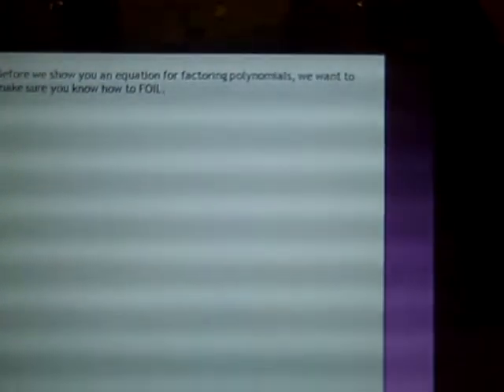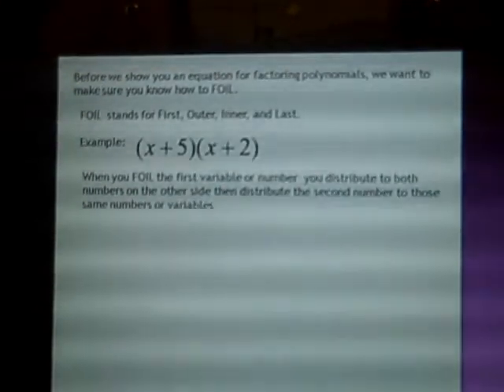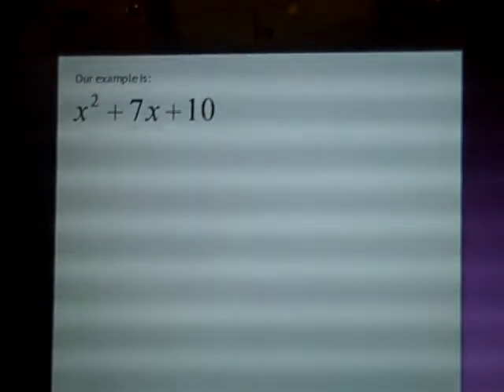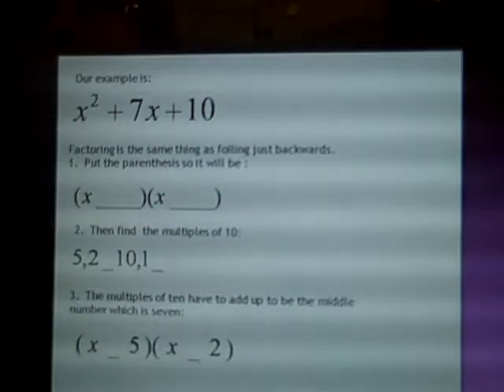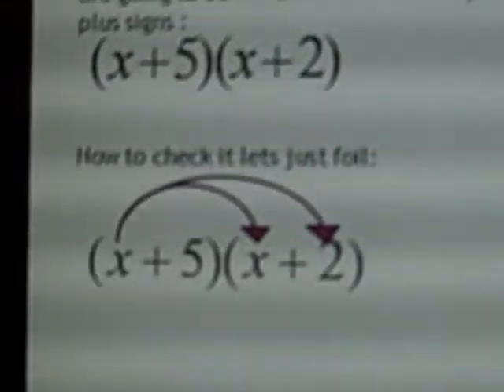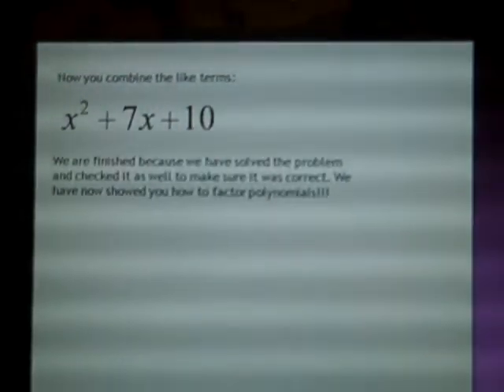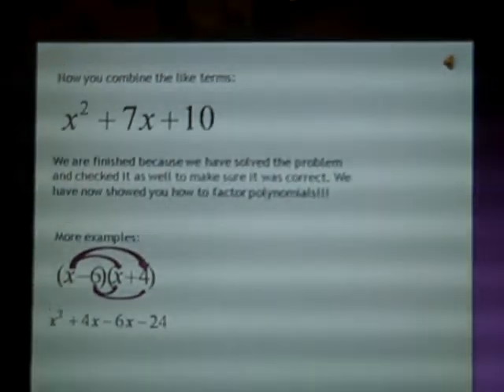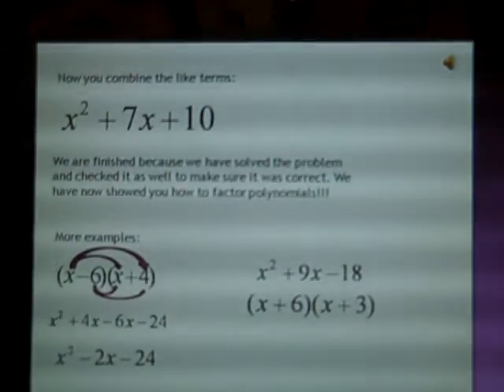Diana and Malie Factoring Trinomials.AVI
A short student made video about factoring trinomials.